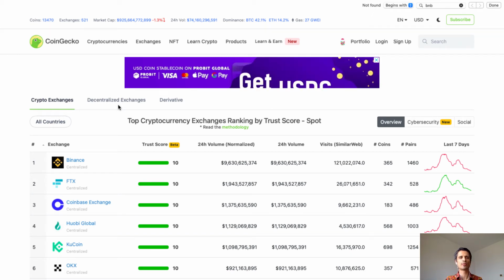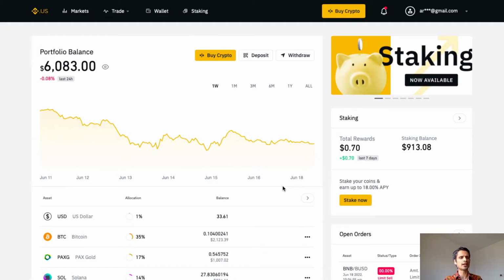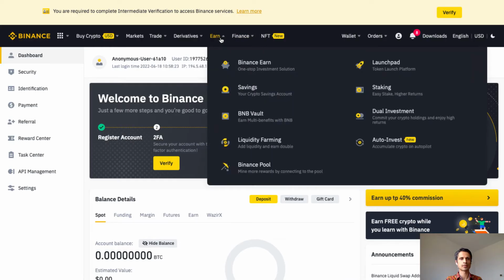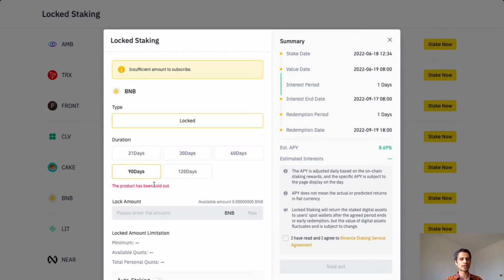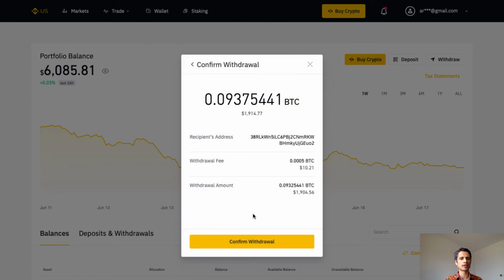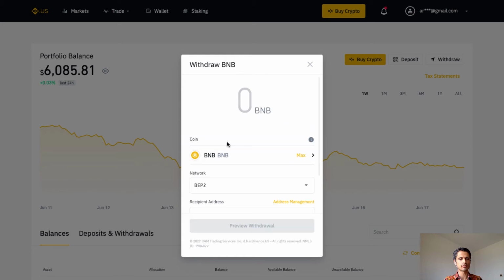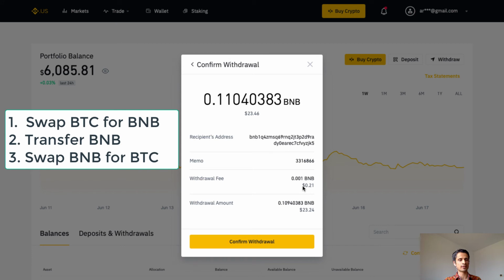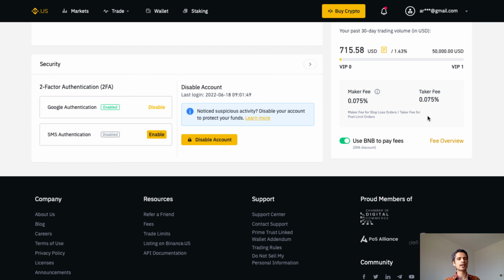How Crypto Traders in the USA Can Use Binance US | Tips and Tricks | Binance US vs Binance Staking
Did you know Binance US recently expanded their staking options? Learn how to get the best out of your Binance US experience from staking to lowering your fees on the platform!

No Binance Account?